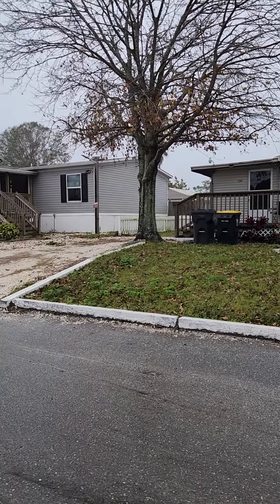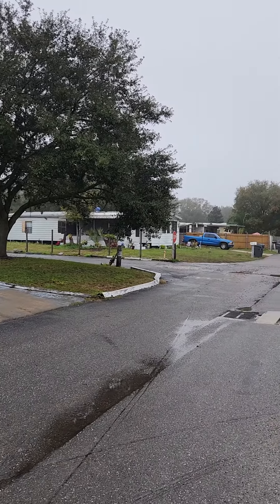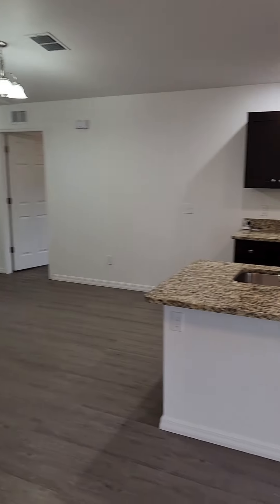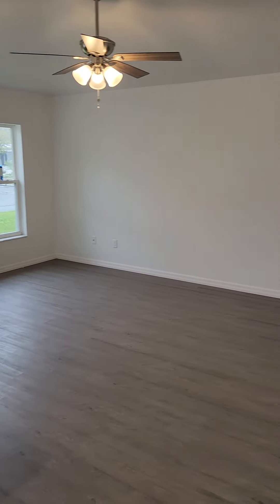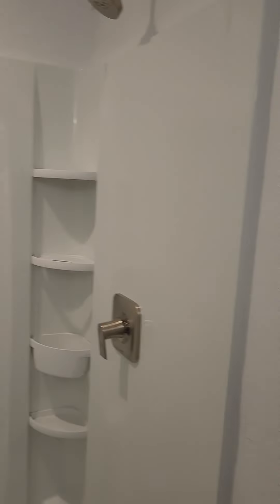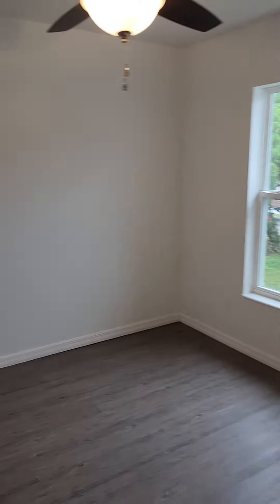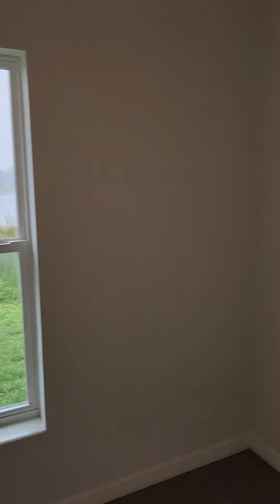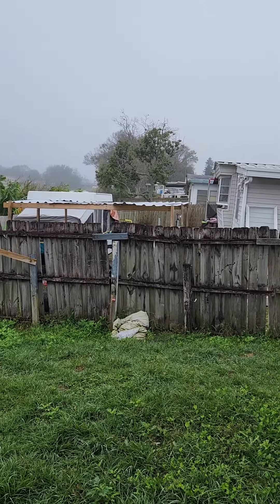1206 Country Club Lane, Lakeland, Fl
Tour of home for sale at 1206 Country Club Lane, Lakeland, Florida